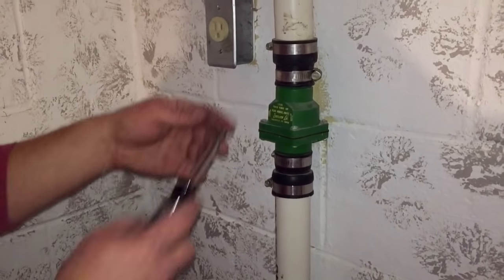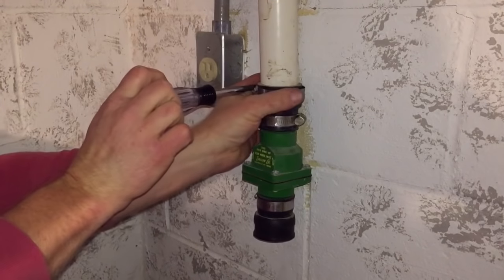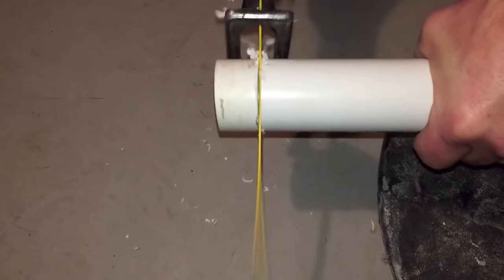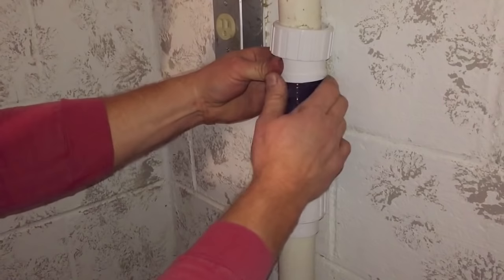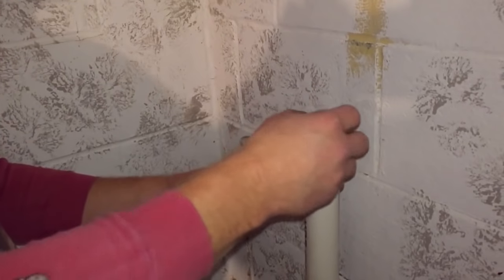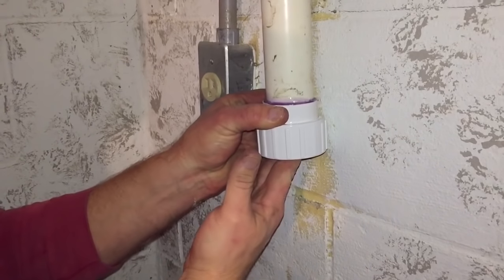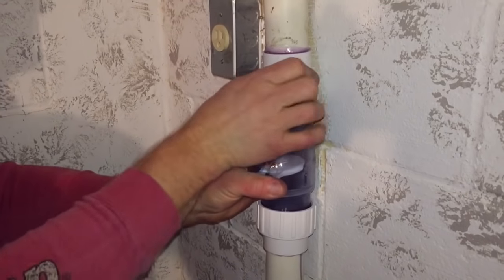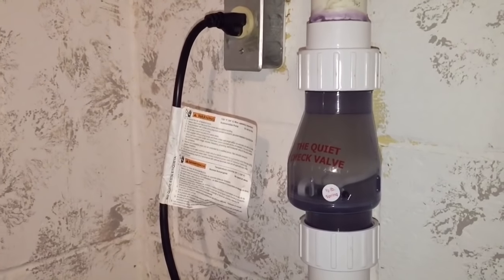How to install a quiet check valve on your sump pump